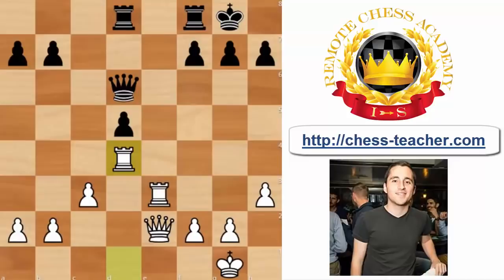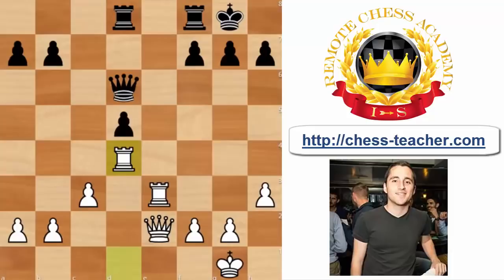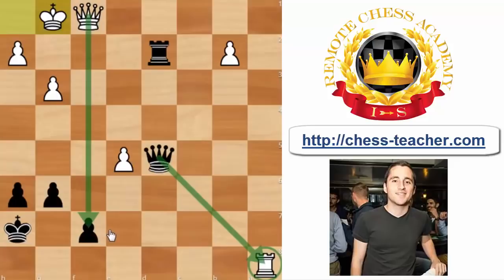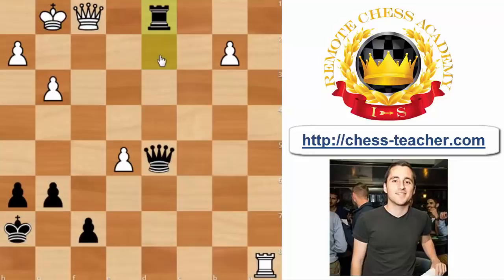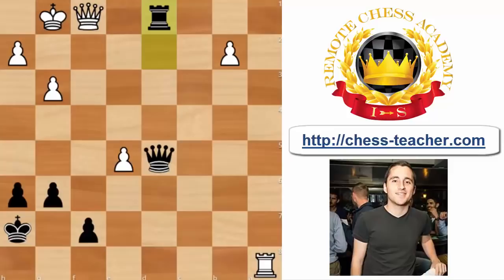Endgame Strategy:major piece Endgames